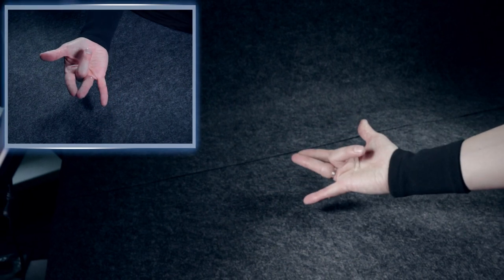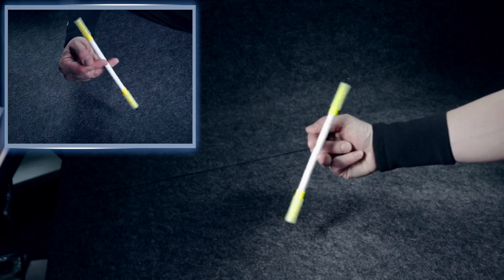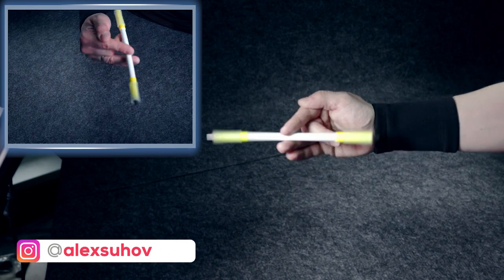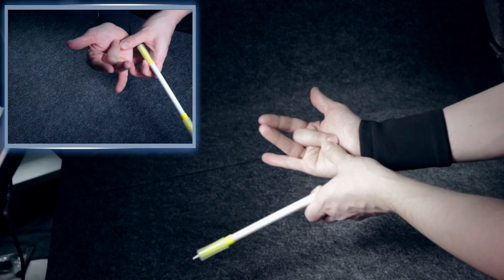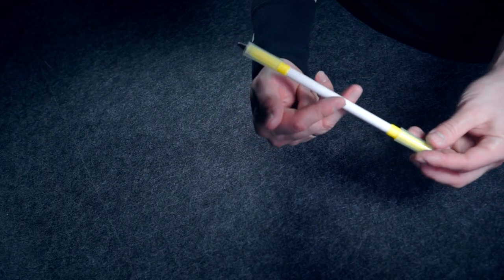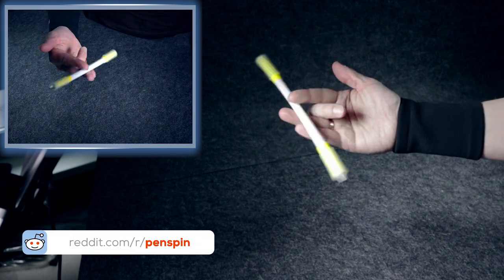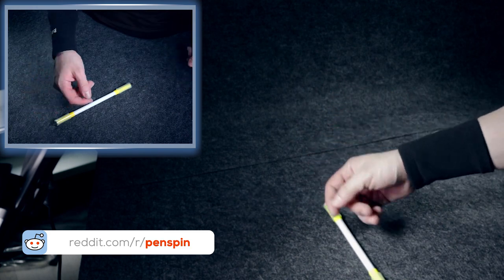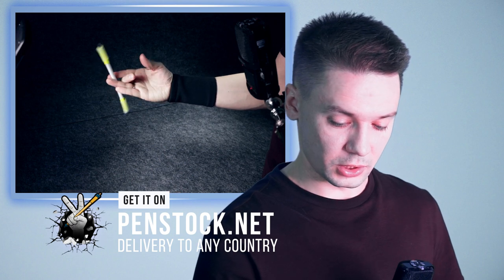Impressive Charge 13 - tips and hints / Pen Spinning trick tutorial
Pen Spinning trik Charge 13 is very useful, it helps to do a lot of different Sonic-based tricks. In this tuorial I will show you, how to charge in slot 13, so learning this pen trick will be easier for you, regardless of your skill - beginner or intermediate pen spinner.

1 star level tricks / Basic tricks pen spinning: shorturl.at/hjpGH
2 star level tricks BEGINNER pen spinning tutorials: shorturl.at/oFSZ8
3 star level tricks / INTERMEDIATE pen spinning tricks: shorturl.at/bjvNQ
4 star level tricks / ADVANCED pen spinning tricks: shorturl.at/pKL89
5 star level tricks / PRO pen spinning tricks: shorturl.at/ozANP